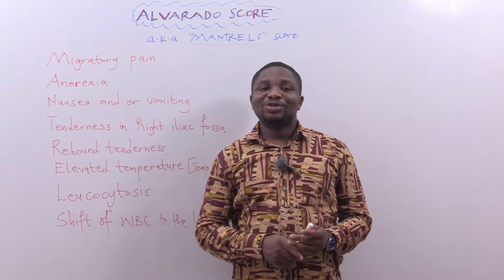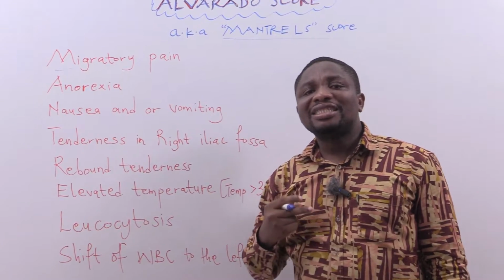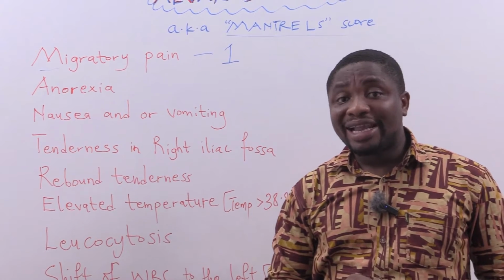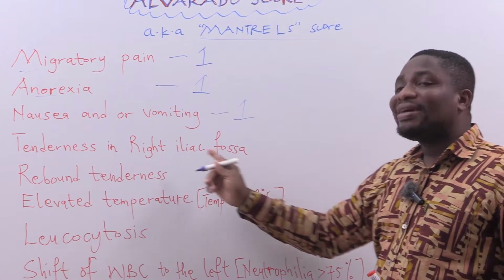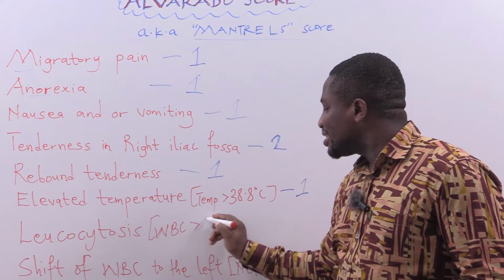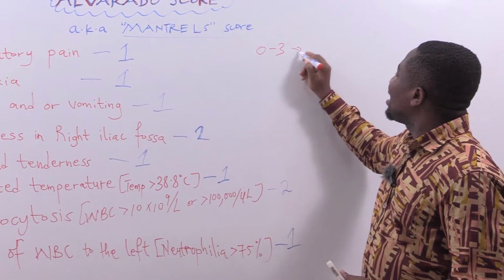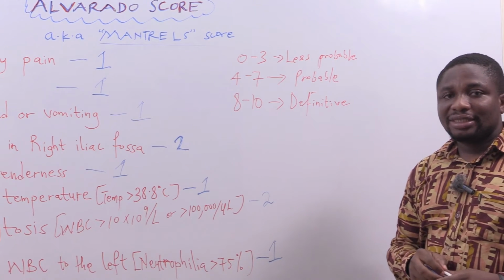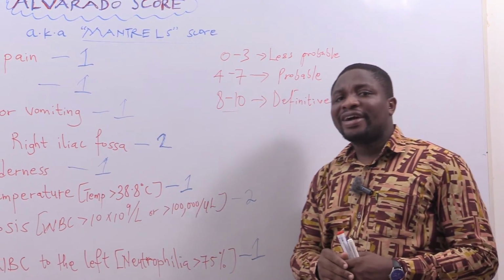The Alvarado Score (MANTRELS) | Simplified!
The Alvarado score has been a useful clinical tool for diagnosing acute appendicitis and determining the treatment modalities.